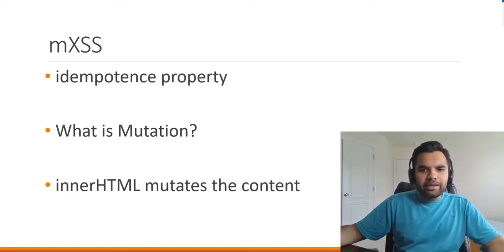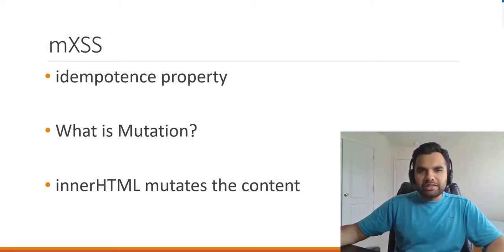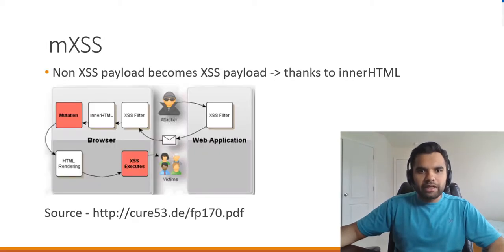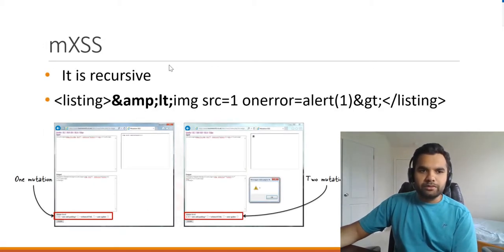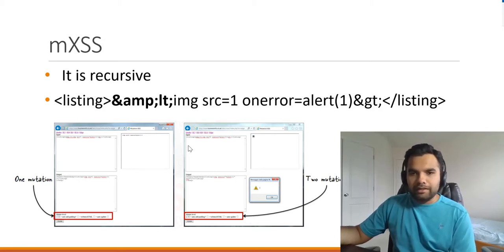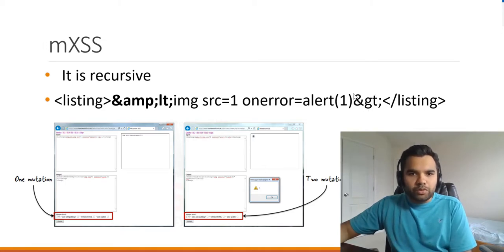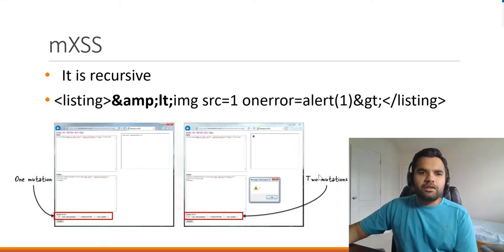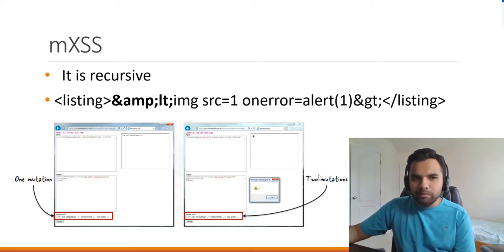What is mutation XSS (mXSS)?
We have previously discussed stored, reflected, DOM and UXSS but what is mXSS so that is what we have discussed in this video.